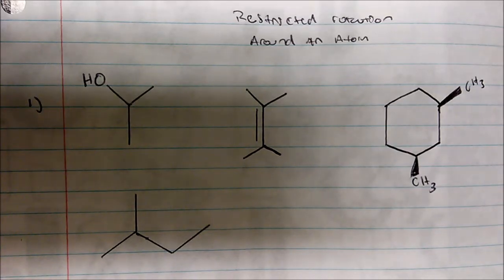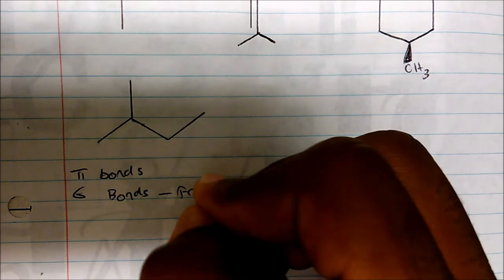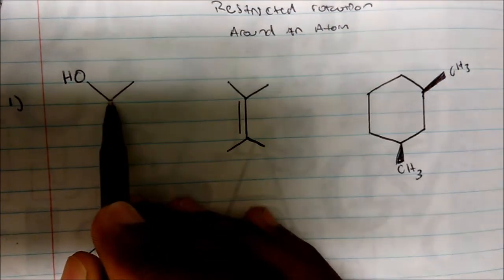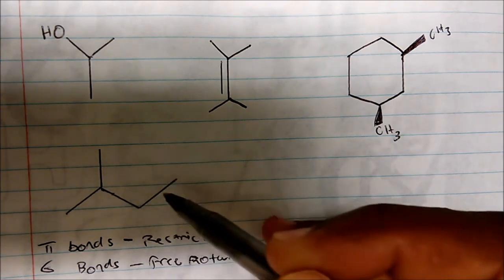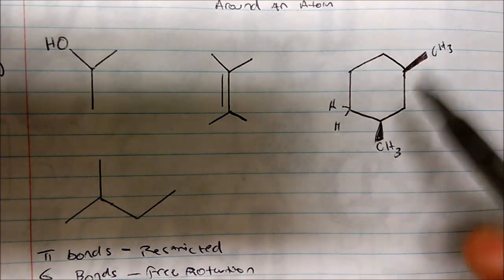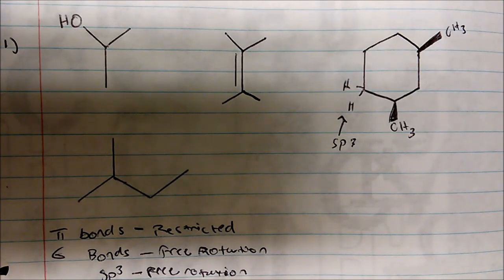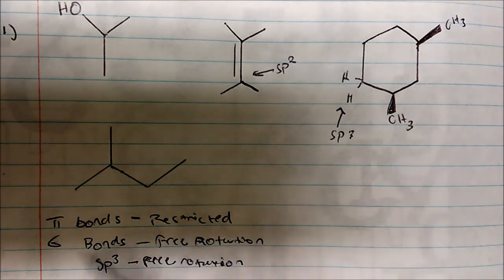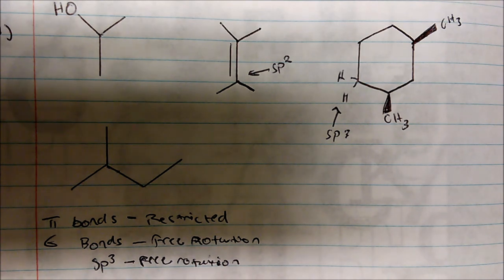Which molecule has RESTRICTED rotation around an atom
This video puts emphasis on restricted rotation a particular atom, usually Carbon.